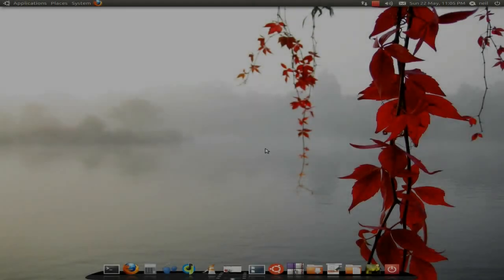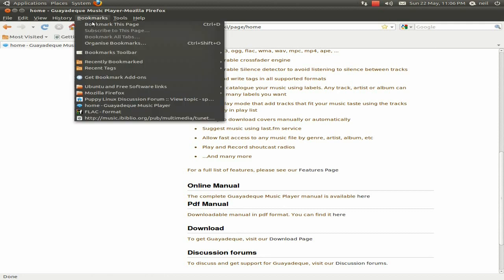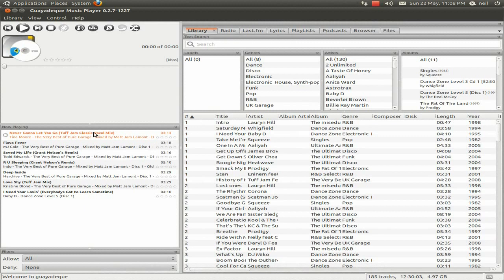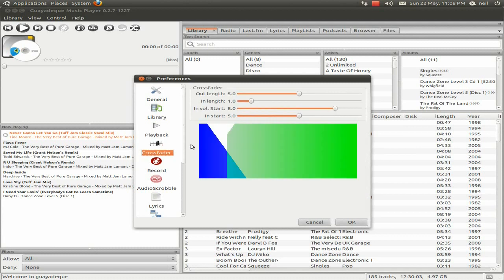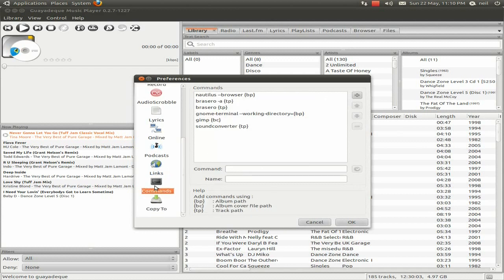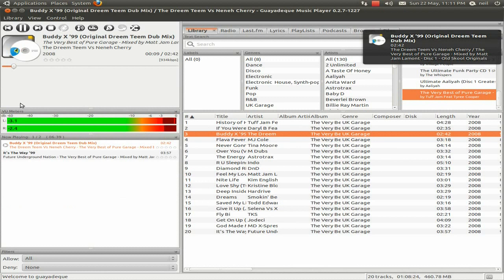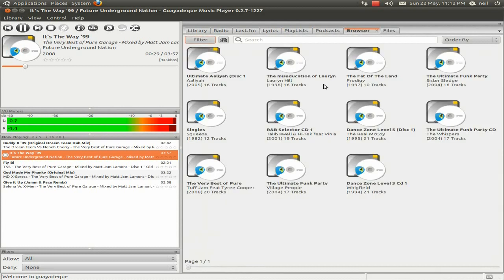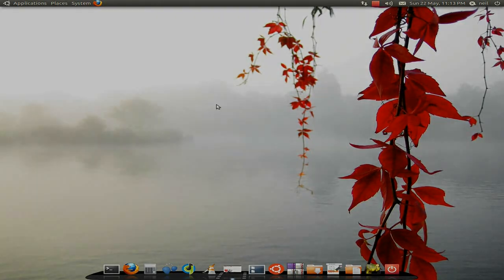Guayadeque and FLAC..........Nice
Now as you may or may not know the "G" is my new fave music player so i thought i would give it a better walk round for you and as i am converting my cd's to the FLAC audio format i give you a quick look at that too.
now the player is not perfect and still needs some work,i do like it a lot.